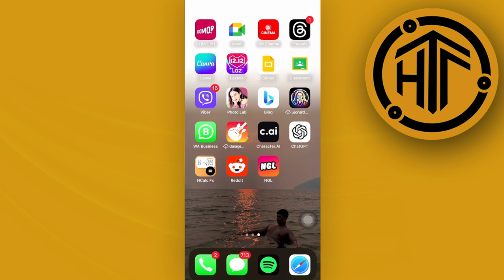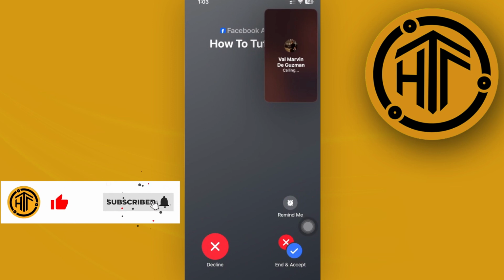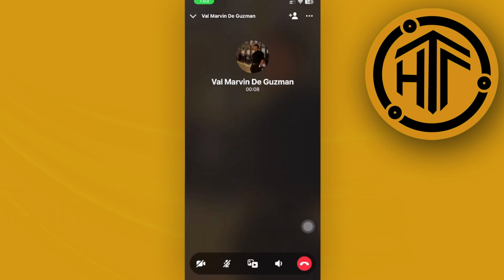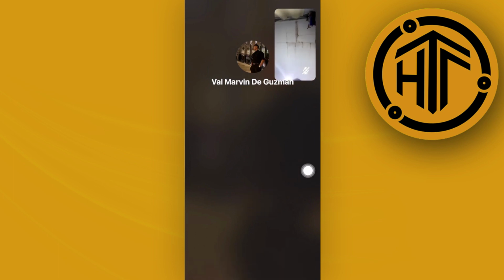How To Set Video Call Camera Settings On Messenger (New Updates)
In this video, you will learn how to set messenger video call camera settings quickly and easily. Watch the video till the end to find out how to change video call camera settings on messenger.

Did you learn how to set facebook messenger video call camera settings?

Do you want to see another video from us about how to set video call camera settings on facebook messenger?

I hope you enjoyed this tutorial on How To Set Video Call Camera Settings On Messenger (New Updates)? 👀❓